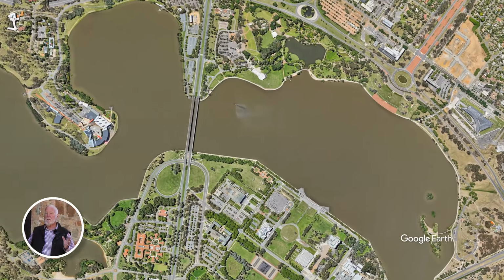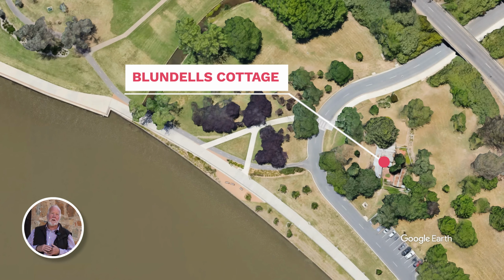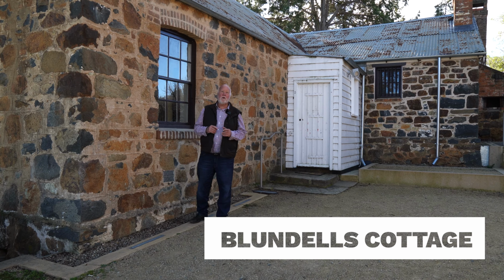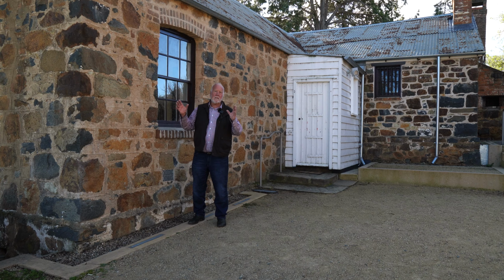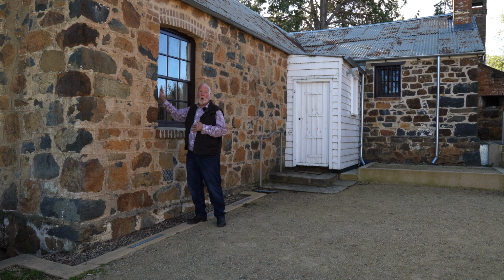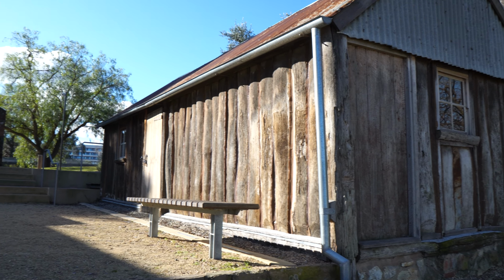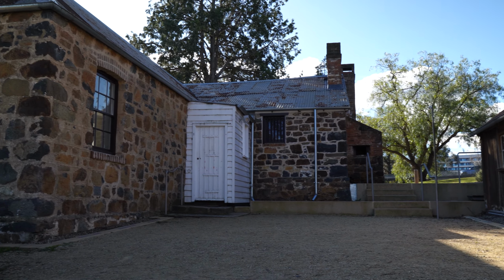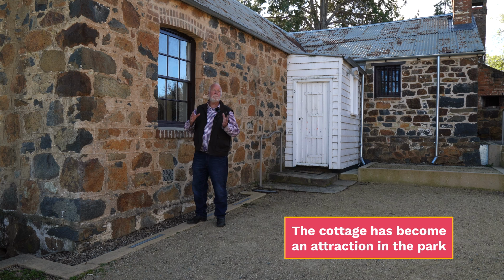Blundells Cottage On The Edge Of Lake Burley Griffin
Located on the edge of Lake Burley Griffin stands Blundells Cottage, adjacent to it is some of the most fertile lands in the entire ACT.

Robert Campbell originally had this place built for his ploughman William Ginn in 1860, and since then, many other inhabitants of the home followed.

The cottage still stands preserved in the middle of the city today and has become a tourist attraction.

At Canberra Guided Tours, we offer public, intimate, and custom tours to places that stood the test of time, like Blundells Cottage.

***ABOUT CANBERRA GUIDED TOURS
Canberra Guided Tours is the longest-running tour company in the ACT. We showcase Canberra & the region - a world-class destination bursting with rich history, interesting culture, and spectacular nature and wildlife. We offer a wide range of tours, from half-day city tours to full-day excursions, bespoke tours, private tours, and a step-on tour guide service. Our expert tour guides take pride in their deep connection to Canberra, ensuring that each guest leaves with a deeper understanding and appreciation of Australia’s national capital.